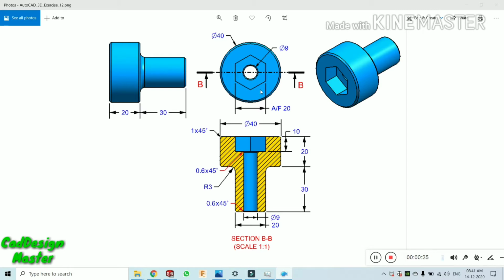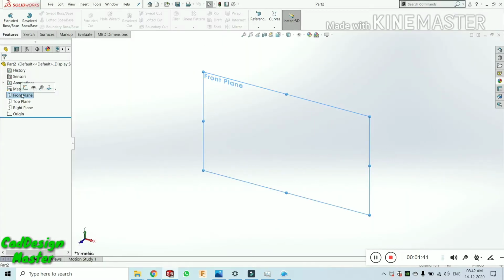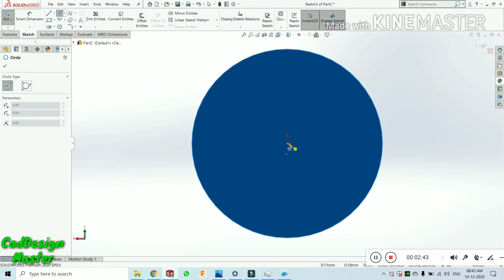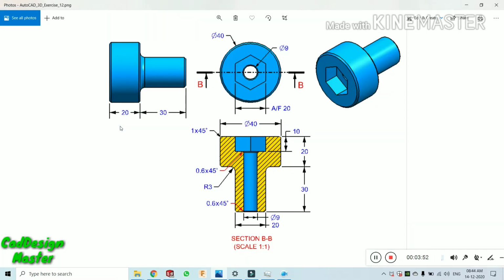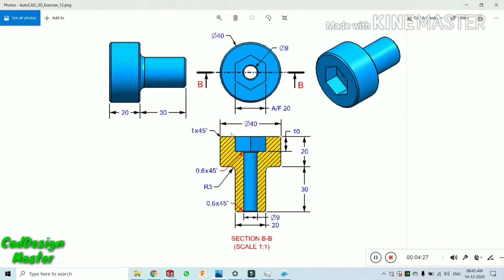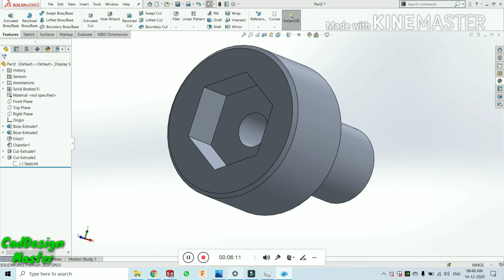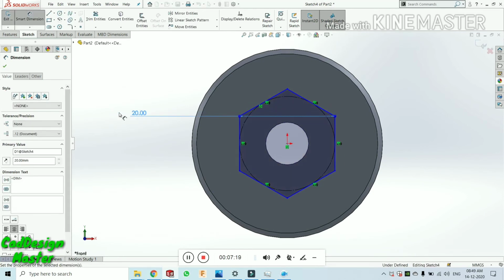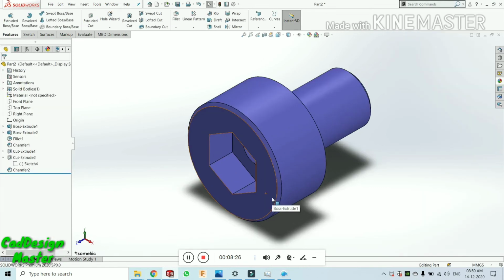#9 Solidworks Advanced Tutorials for beginners in hindi